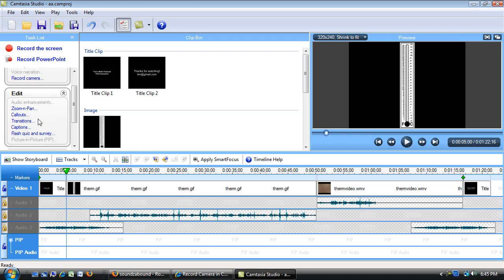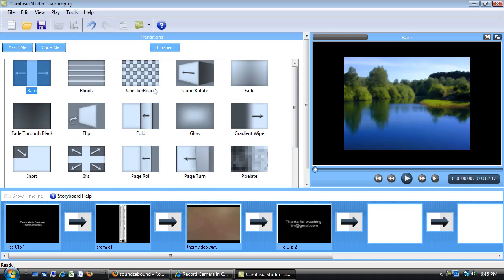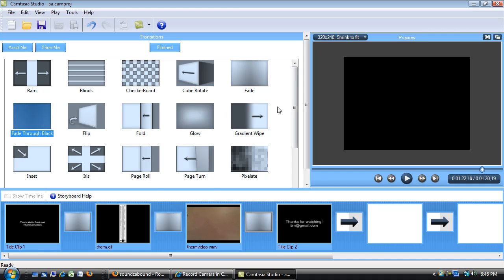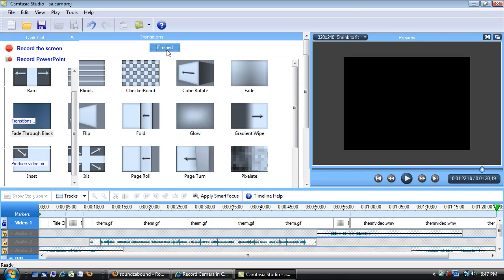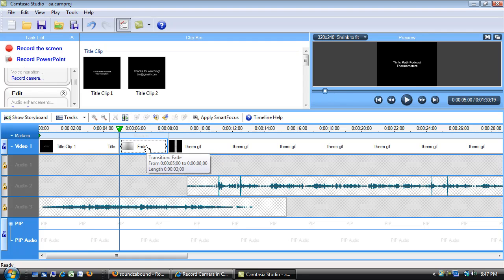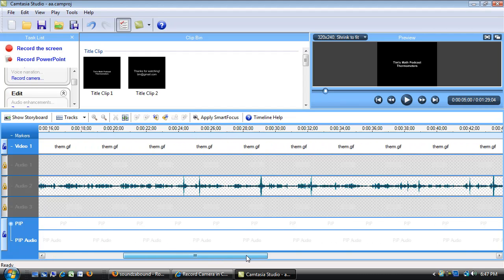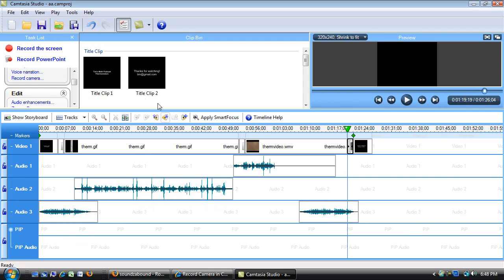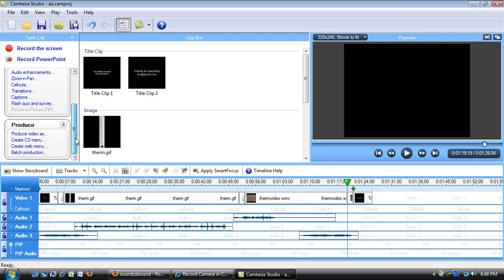Camtasia Part 5: Transitions and Fine Tuning